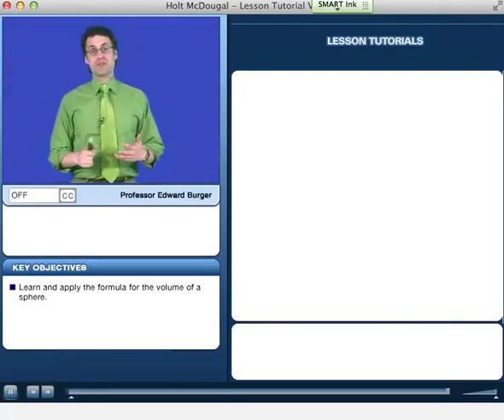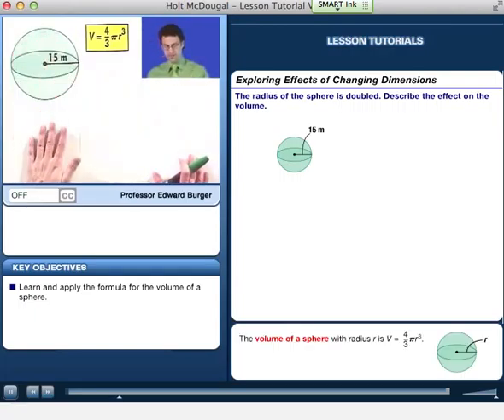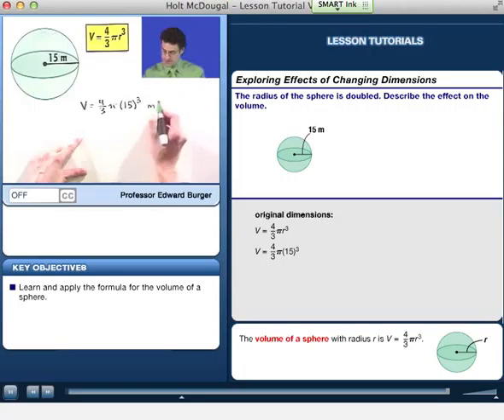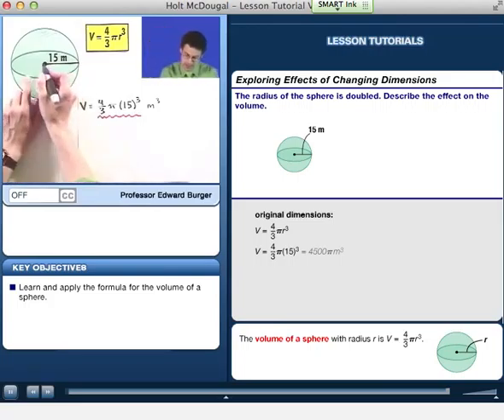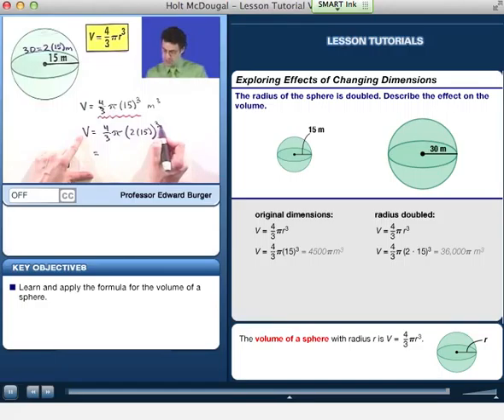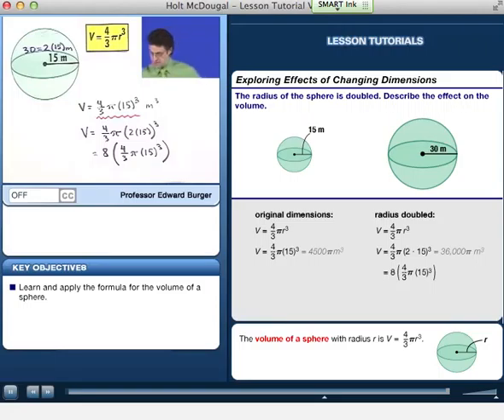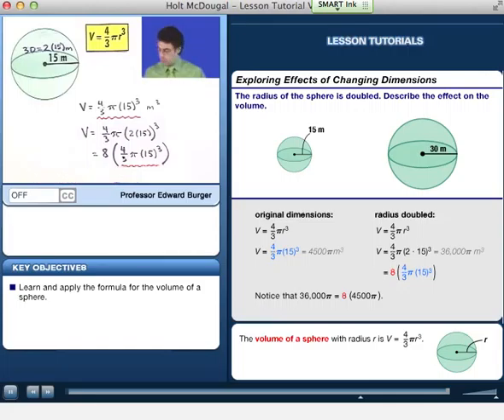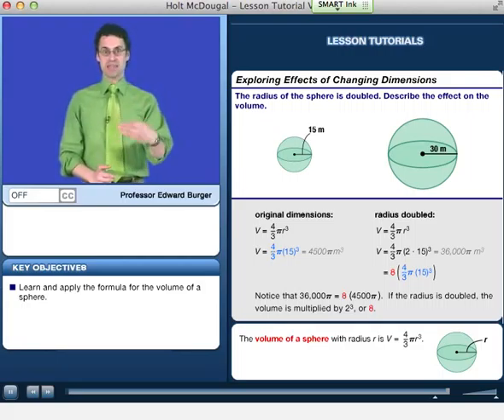10.8 Example 3